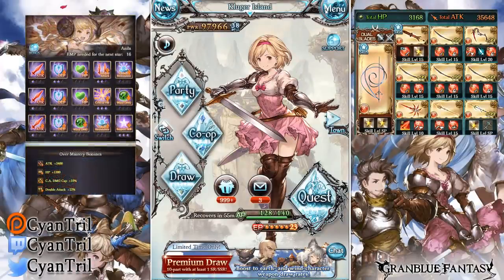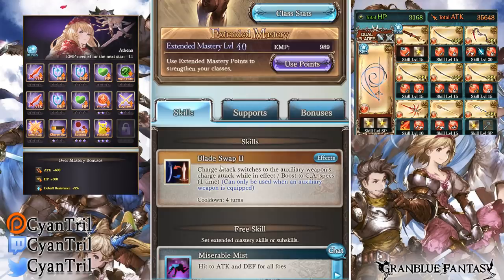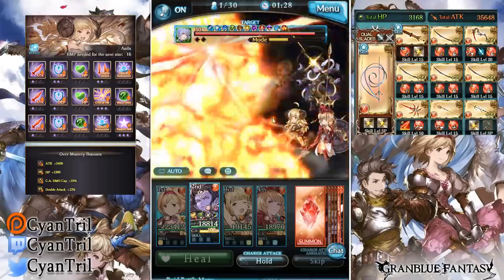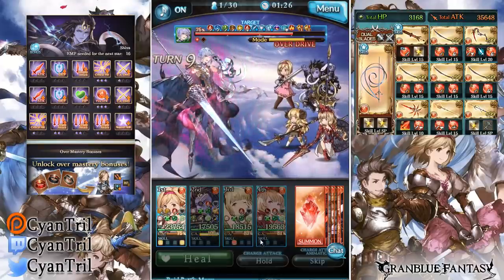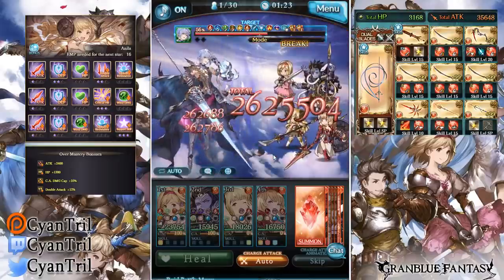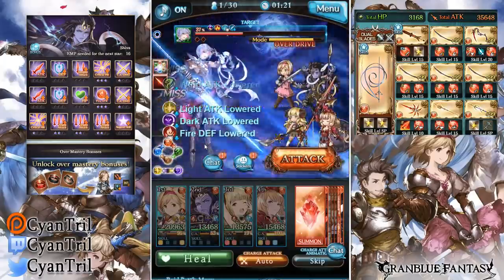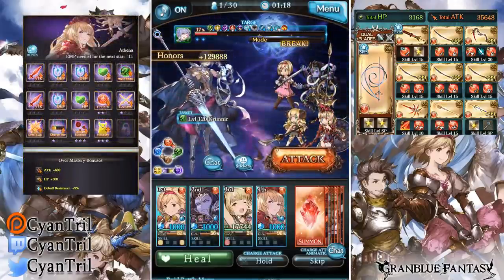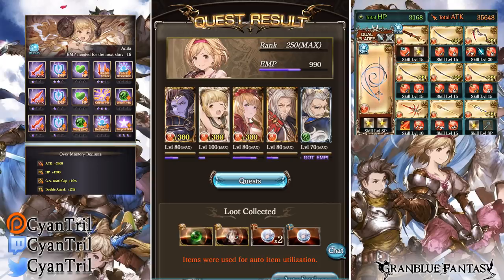My Opinions On Wasserspeier Class Weapon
Characters Used: Lv100 Anila, Lv80 Shiva, Lv80 Athena
Pool Used: